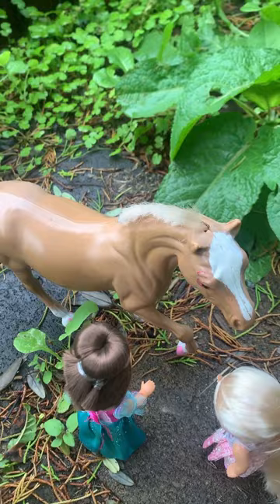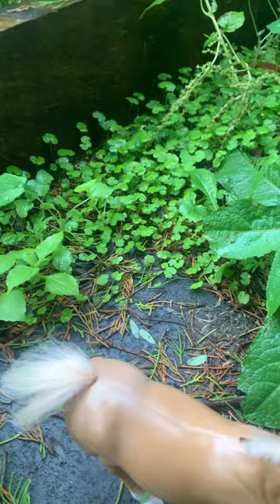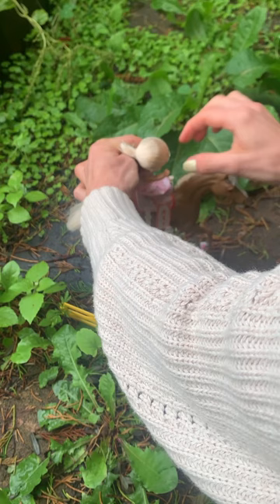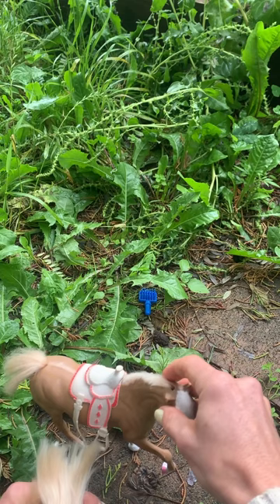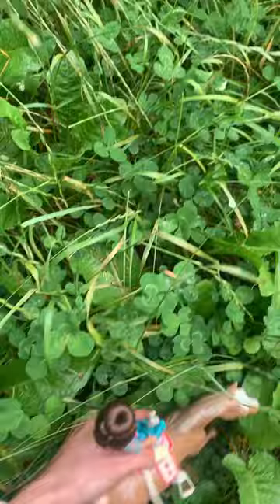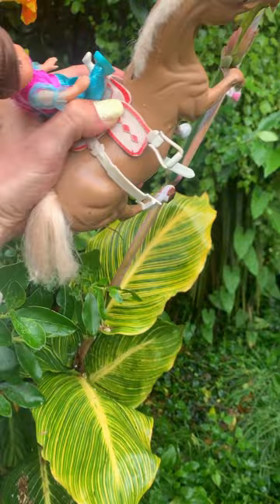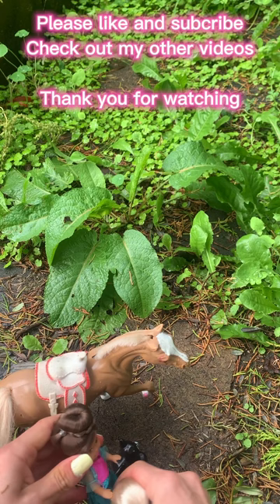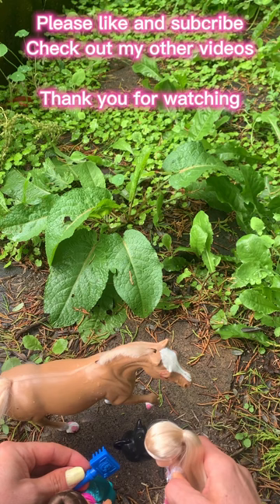Horse Riding Episode - Pretend Play with Dolls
Isla and Jade take turns riding their horse Lyric and learn about caring for a horse, as well as using their imagination whilst riding through the paddocks.